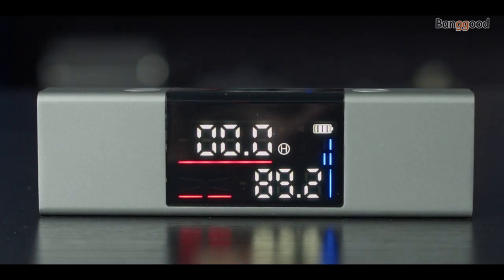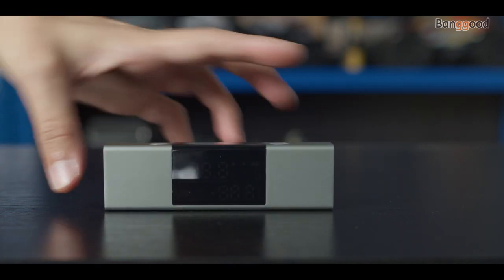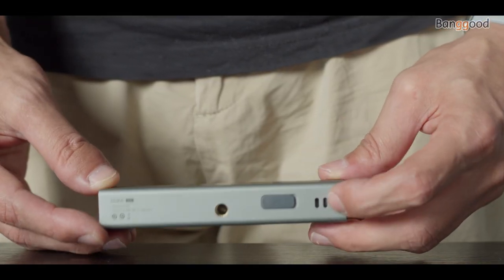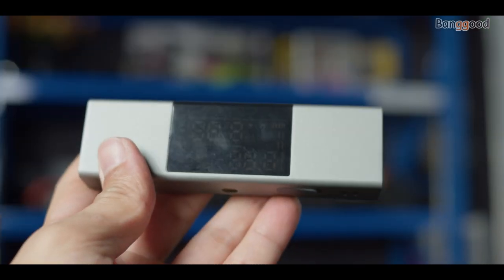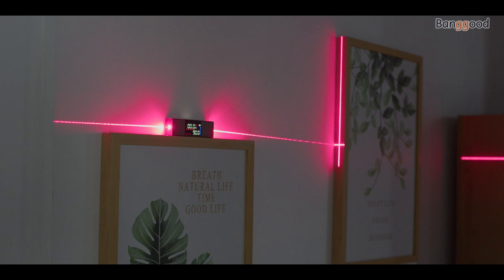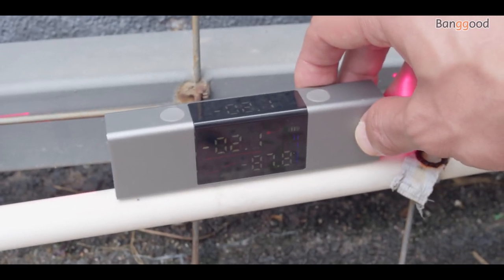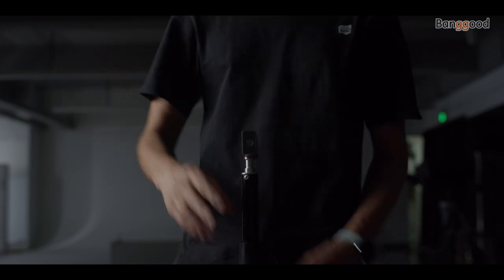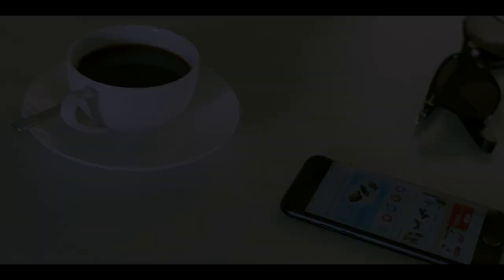2 In 1 Dual Laser Level Ruler with a double sided LED screen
A laser leveling device will emit a beam that will give you a straight-line reference along any surface, such as a wall or floor. And the convenience within the size. Plus the mounting availability to a tripod or fence, your hands will be free to hammer nails or line up whatever needs to be straight.  This level ruler is built with an aluminum body, and it is IP54 water and dustproof while weighing only 95 grams 20mm thick and 120mm in length.